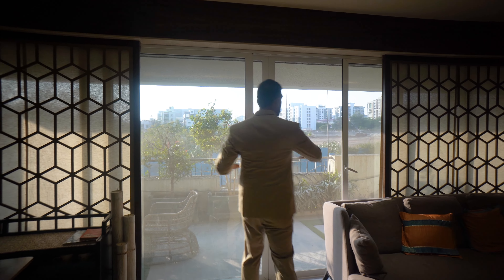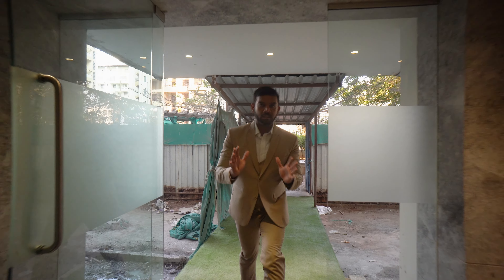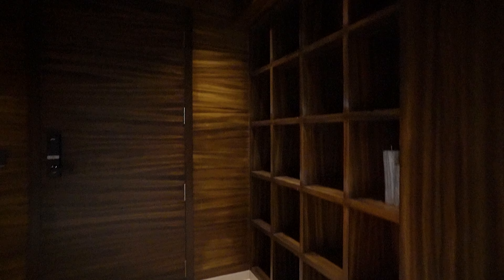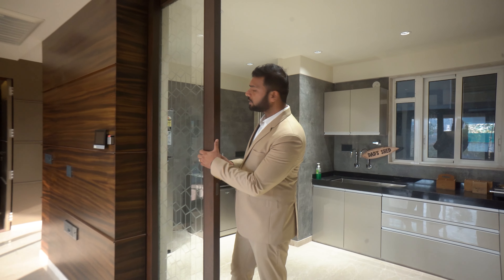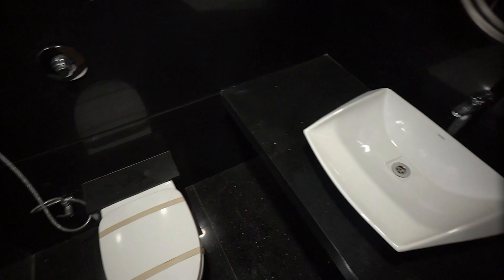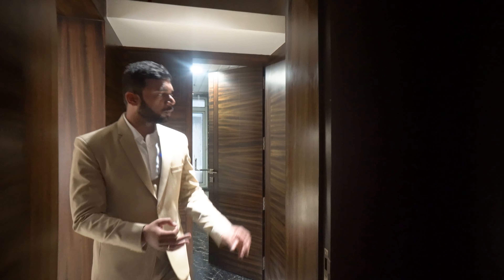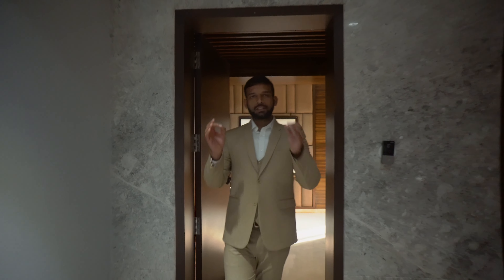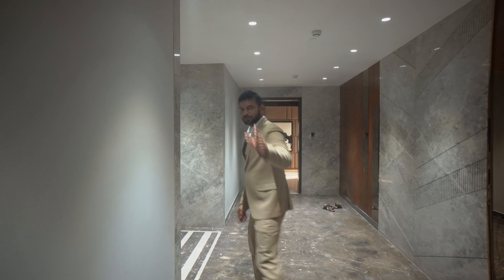Exclusive 3 BHK Apartment in Balewadi, Pune | Nearing Possession 2023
In this video, we're going to show you Exclusive 3bhk apartment in balewadi. This apartment is exclusive and is nearing possession, so don't miss your chance to see it!

This apartment is perfect for family or couples looking for a spacious and luxurious place to call home. With an expansive rooftop garden and 24-hour security, this apartment is perfect for those who wants to feel like a king or queen!

Chapters
00:00 Introduction
00:58 43 Privet Drive Project Details
02:33 43 Privet Drive Flat
11:42 End Credits